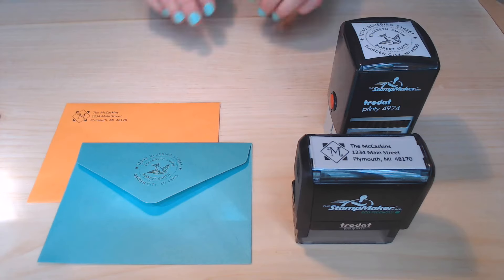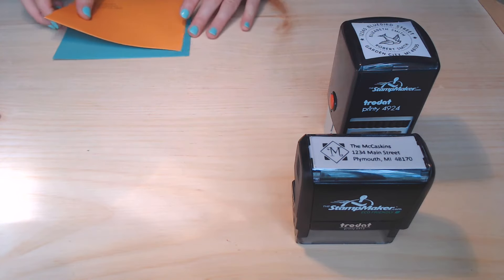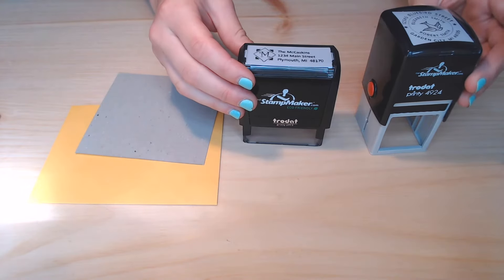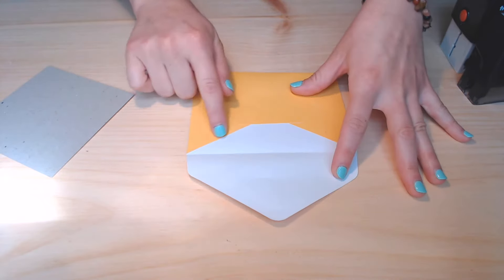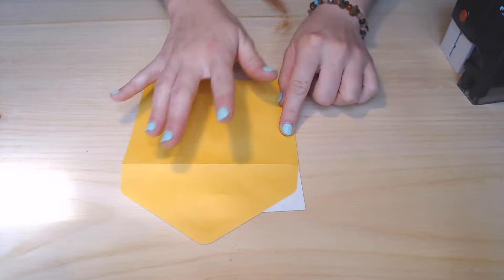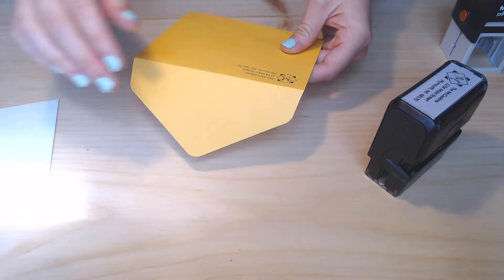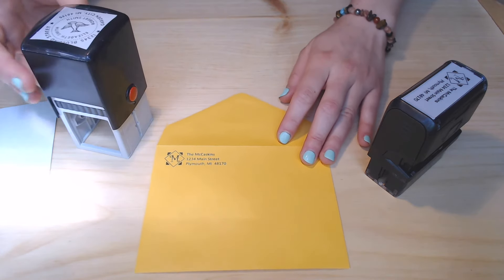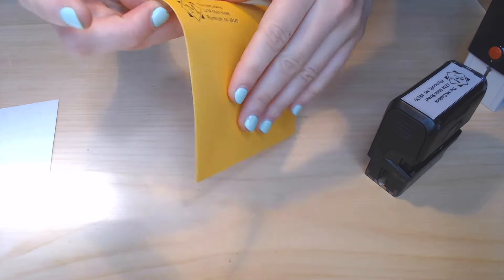How to Stamp on an Envelope Using Monogram or Return Address Stamps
Custom monogram stamps and return address stamps help you to be more efficient when you have thank you letters, invites, and other mail that you need to send out.

With the proper technique, you can make great custom stamp impressions on your envelopes.

1 - Always make sure you are stamping on a hard, flat surface.
2 - Slip a thick piece of cardstock into your envelope, directly underneath where you will be stamping
3 - Position your stamp
4 - Press down evenly for 2-4 seconds
5 - Release your stamp for a clean impression!